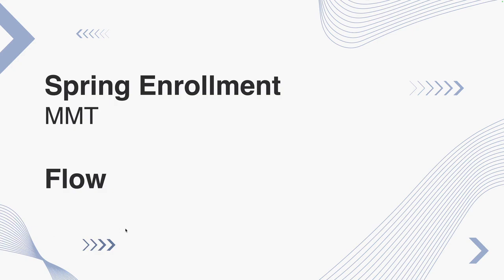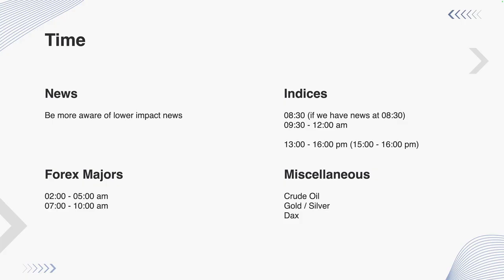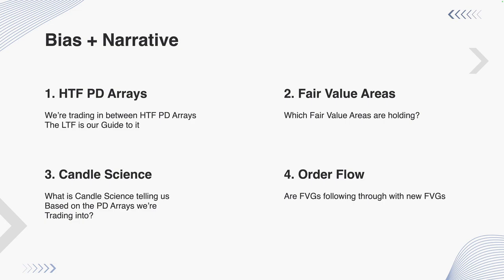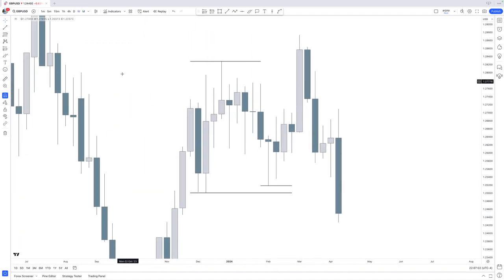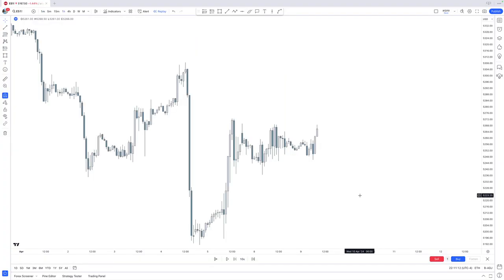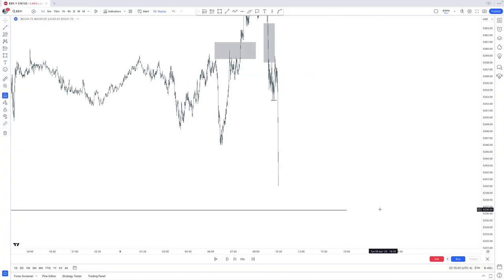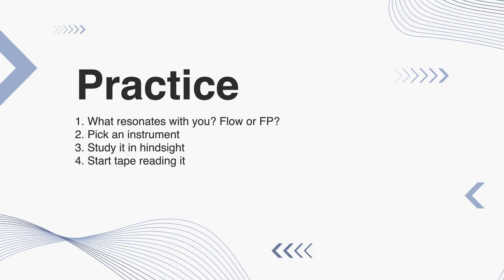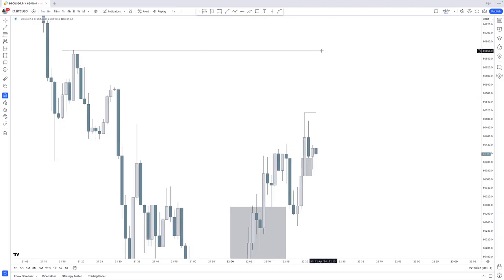6 Flow Arjoio's Mmt 1280x720 422k